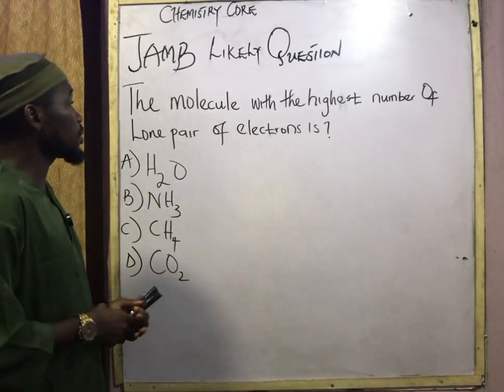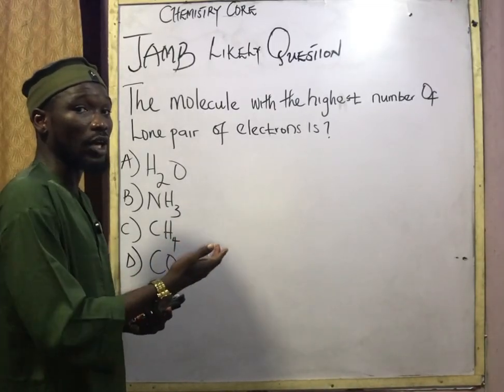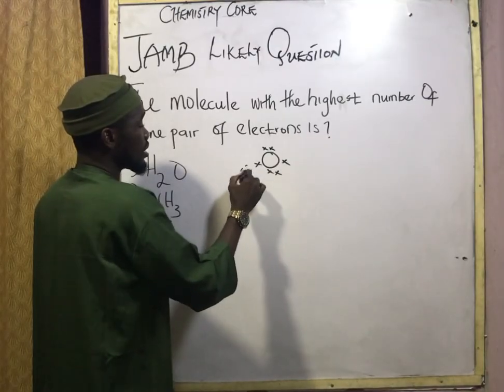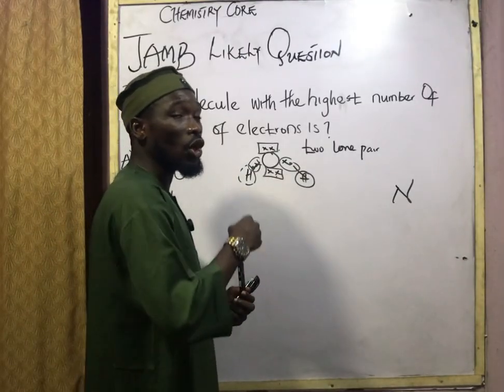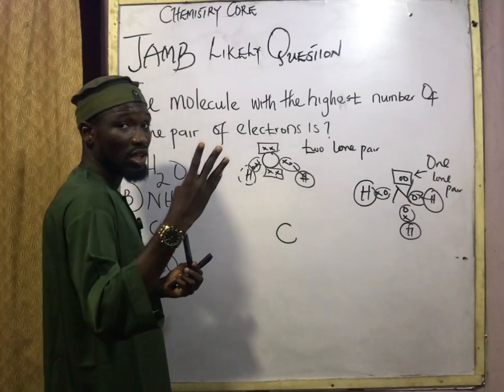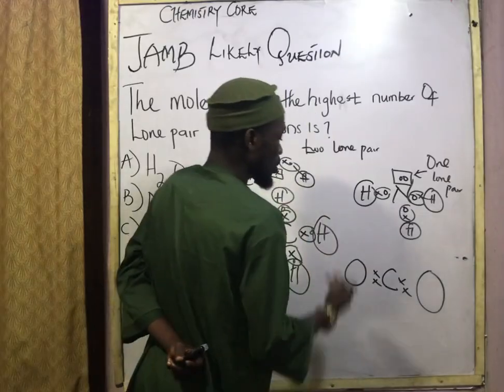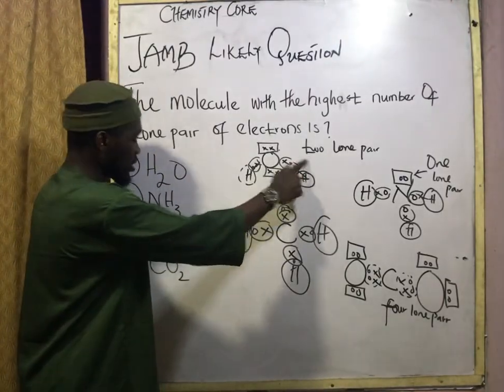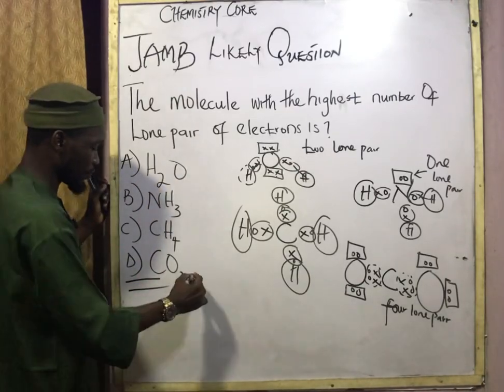Atomic Structure and Bonding (How to identify Bond pair and lone pair